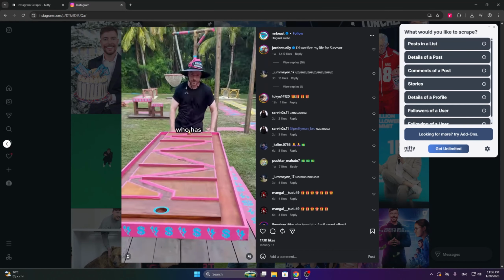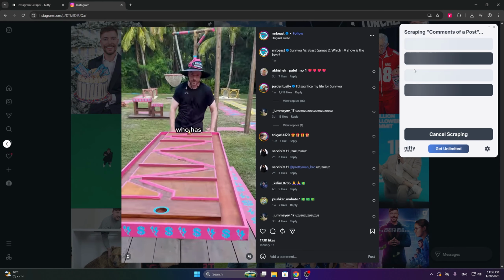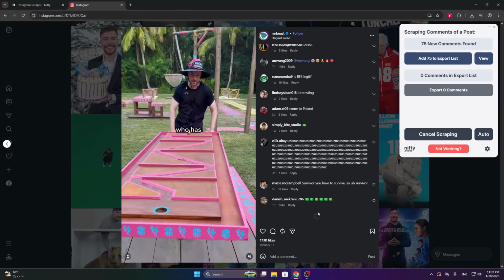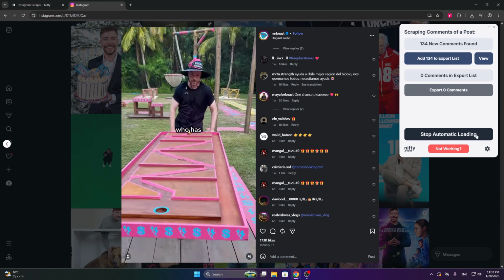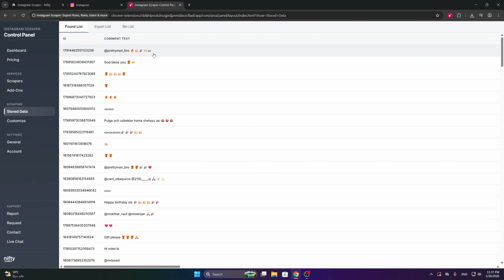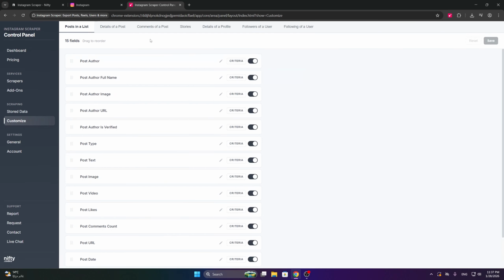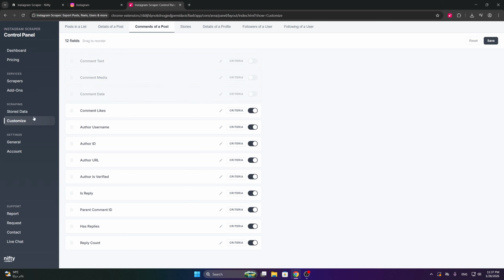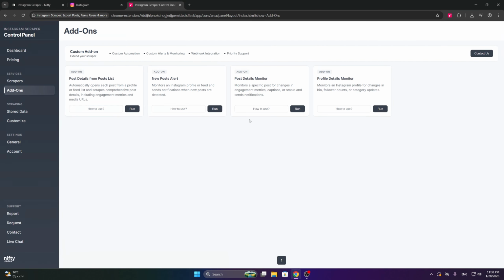How to scrape comments from instagram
This quick guide shows you how to scrape instagram comments using our Chrome extension — no coding or technical setup needed. Just install the extension and start in minutes.

00:00 Intro
00:04 How to install
00:10 How to scrape
00:43 More settings
01:26 Results